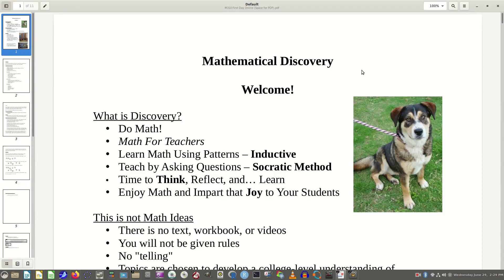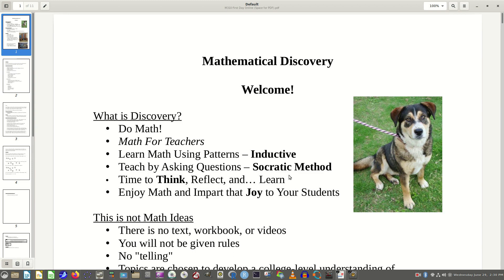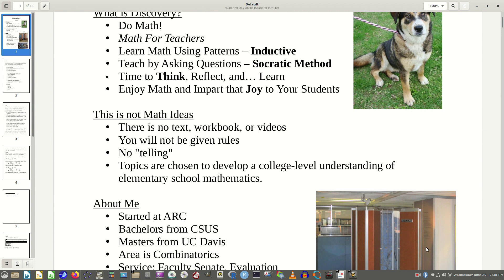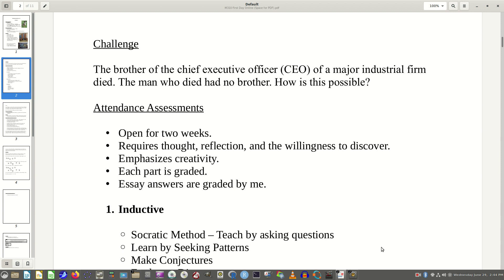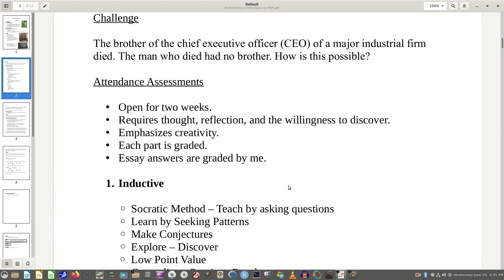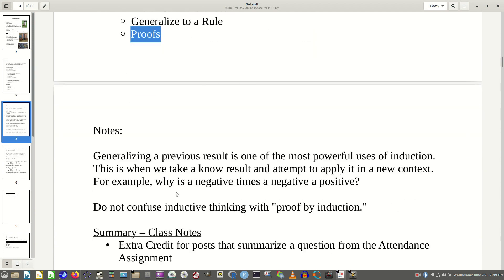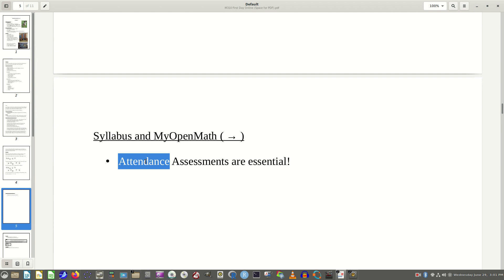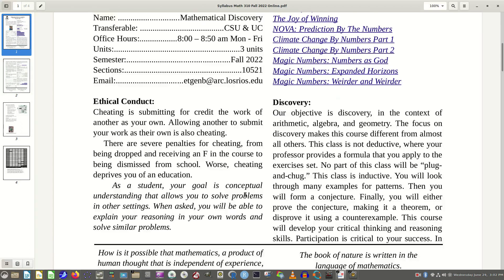M310 Welcome Fall 2022